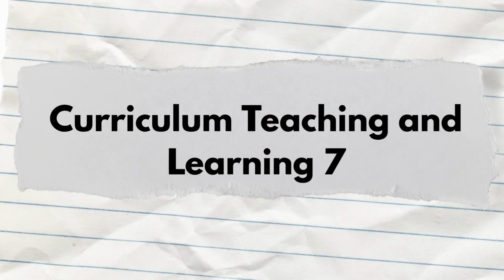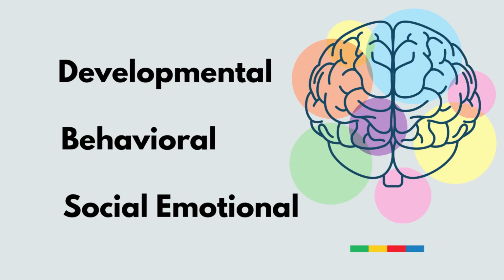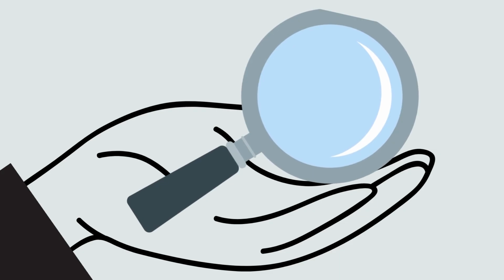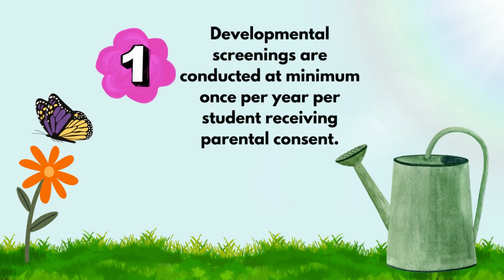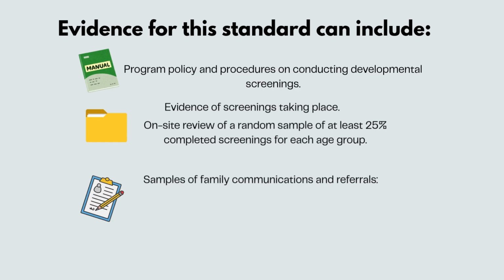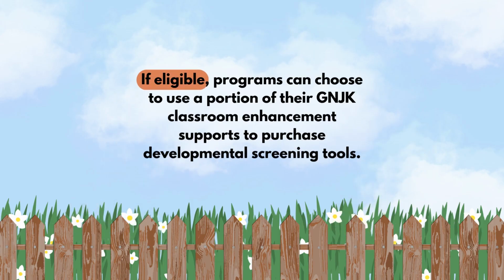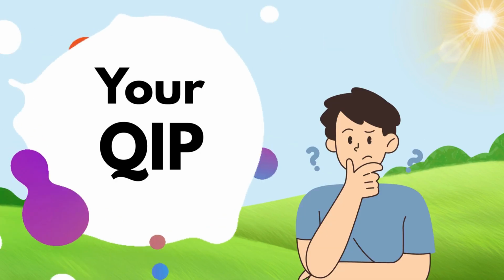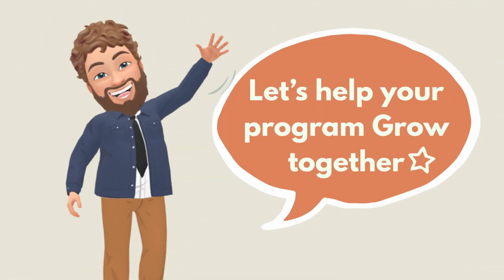CTL 7: Making Sense of the Grow NJ Kids Quality Standards for Early Care and Education Programs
In this video we will be discussing standard 7 from the domain Curriculum Teaching and Learning or CTL 7. CTL 7  states: Program has a written policy outlining the implementation of developmental screening that includes that screenings are performed in accordance with the instrument guidelines or at minimum at 9, 18, 30, 42 and 60 months, 3, 4, and 5 years of age in accordance with CDC guidelines. A system is established to refer families to further evaluation that address children's developmental and behavioral needs.

FAQ:
What if programs use an outside source for ASQ?
o Developmental screening is expected to be administered by the program staff
o Outside sources can support overall understanding but screenings by external providers would not meet the requirements
What about the Family Engagement Specialist, can they provide it?
o    It's okay, if this is done with the program but make sure to include in the narrative how the program is involved with the screening